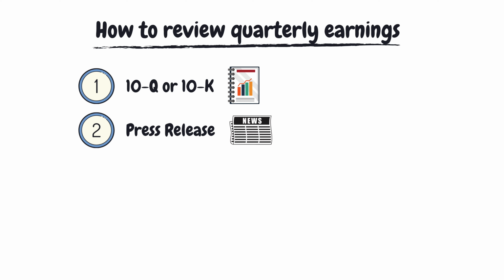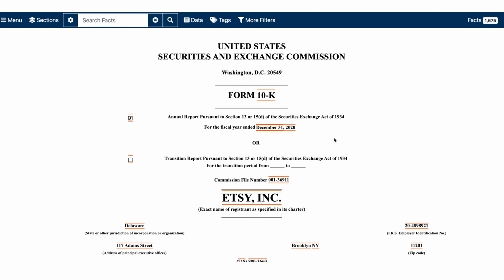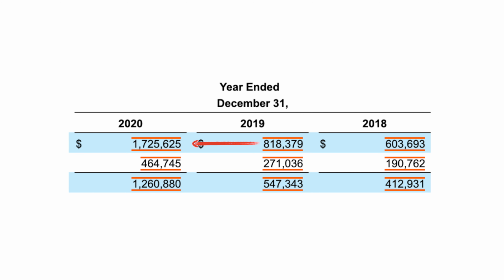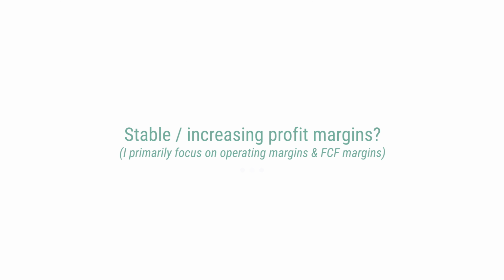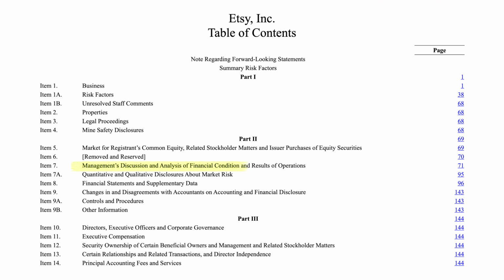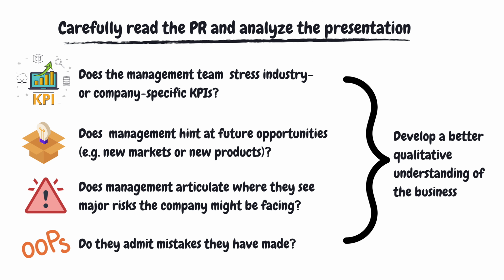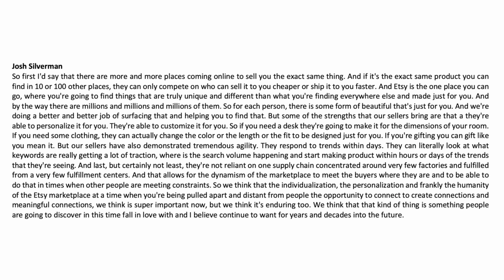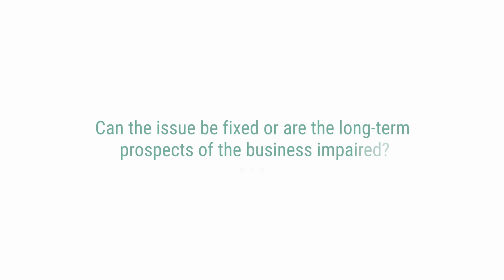How To Review Earnings Results: Become a Better Investor & Learn How to Analyze Stocks! (ETSY Stock)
How To Review Quarterly Earnings Results – Learn How to Analyze Stocks & Read Annual Reports!

In this video, I explain how intelligent investors analyze the quarterly earnings results of companies because analyzing quarterly reports and earnings results is an integral part of any fundamental analysis if you want to invest long-term. If you want to learn how to analyze stocks of companies you need to master these skills.

And what I will do in this video is I will present a step-by-step guide to decode and read quarterly earnings reports, I will outline which other documents you should take a look at, and I will show you why it is important to have a close look at the financial statements, the actual numbers, but that in addition to that, investors also need to take into account qualitative factors in order to identify potential risks to your investment thesis.

I will cover a wide range of topics and explain where to find 10-Ks (annual reports) or 10-Qs (quarterly reports), how to read a 10K / how to read an annual report, how to navigate the SEC EDGAR database website, how to find the financial statements within the annual report or quarterly report and maybe most importantly how to evaluate and interpret the current quarterly financial results of the business in order to gauge its performance.

For the purpose of this video, I used $ETSY's most recent Q4 results as an example.

FULL DISCLOSURE:
I have a position in Etsy. Always do your own due diligence. This video does not represent investment advice and should serve educational purposes only.

SUMMARY OF THE STEPS:
1. Open the SEC EDGAR database and find your company
2. Open the latest earnings report (10K explained)
3. Find the financial statements.
4. Evaluate the current financial results of the business in order to gauge its performance
a. Growth of the big four
b. Profit margins (stable or increasing?)
c. Number of shares outstanding (by what amount did the number of shares outstanding change, if at all?)
d. Balance sheet strength
5. Carefully read the “Management’s Discussion and Analysis of Financial Condition and Results of Operations” section of the 10-Q or 10-K
6. Take a look at the firm’s press release and the investor presentation.
7. Listen to the earnings call (and/or read the transcript of the conference call)
8. Check management’s guidance

○ Etsy Investor Relations:

Chapters:
0:00 Intro
1:08 What is an earnings report?
1:39 10-K vs. 10-Q
2:32 Which sources should investors look at?
4:03 Step-by-step guide
4:53 Steps 1-3
5:57 Step 4 (big four, margins, balance sheet analysis explained, etc.)
12:37 Step 5
13:52 Step 6
17:33 Step 7
19:42 Step 8
20:36 Step 9
21:12 Key takeaways + summary

Before making any financial or investment decisions, I recommend you consult a financial planner or advisor to take into account your personal investment objectives, financial situation, and individual needs.

In no event shall René Sellmann be liable to any viewer for any damages of any kind arising out of the use of any content published on this channel, including, without limitation, any investment losses, lost profits, lost opportunity, special, incidental, indirect, consequential or punitive damages.

I hope you enjoyed the content!